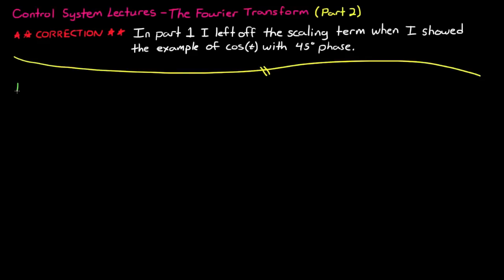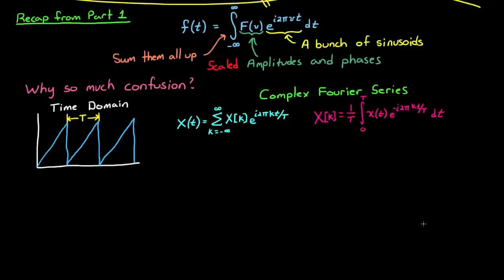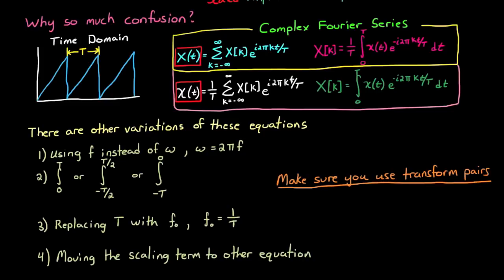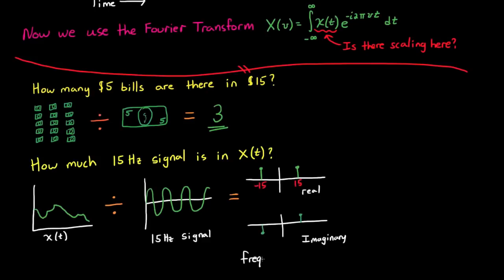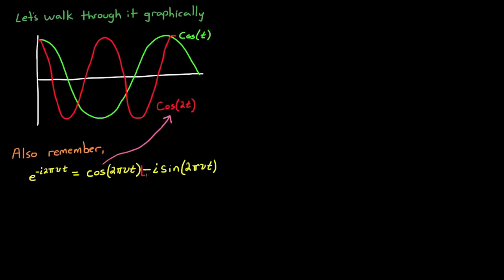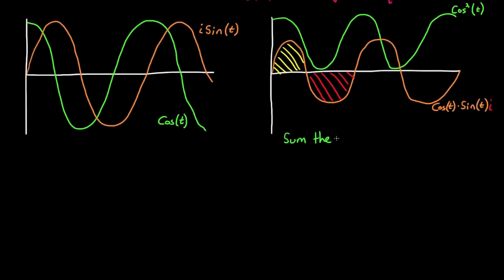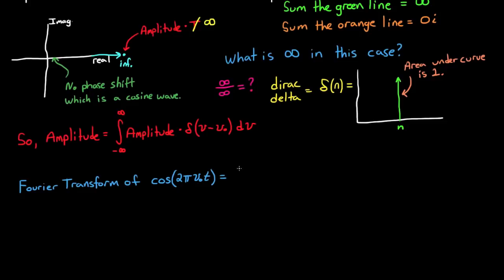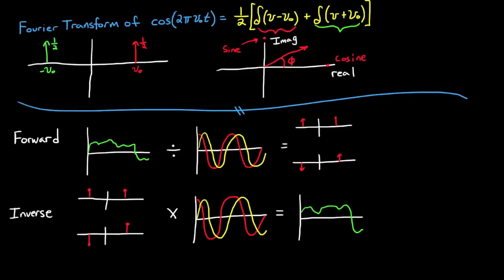Introduction to the Fourier Transform (Part 2)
This video is the second part of the introduction to the Fourier Transform.   I address an error that I made in the first video concerning the scaling term of the transform.  I also try to give you a way to think about the forward Fourier Transform as just a division of the time domain signal and sines and cosines.  If you have any questions on it leave them in the comment section below and I'll try my best to answer them.